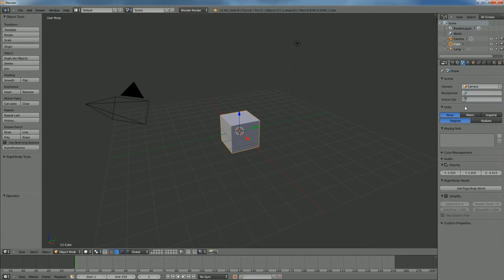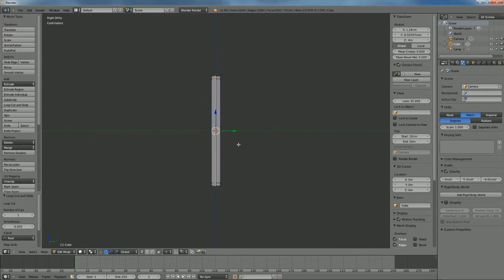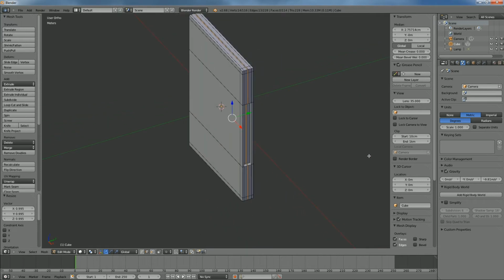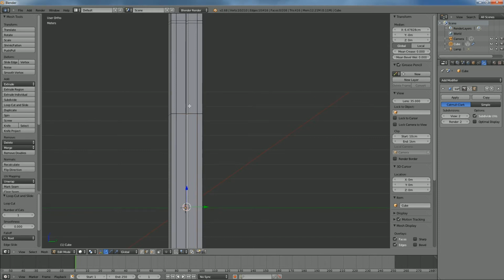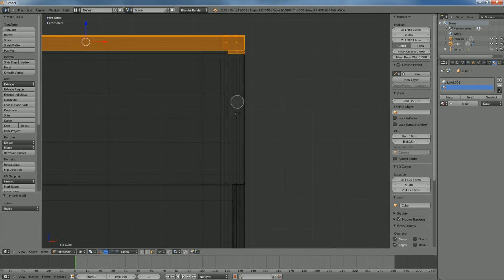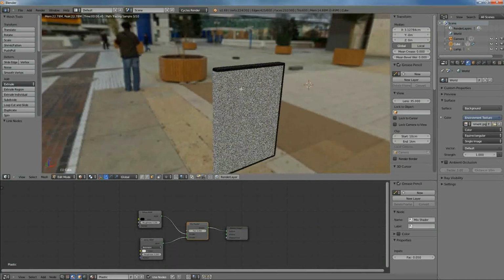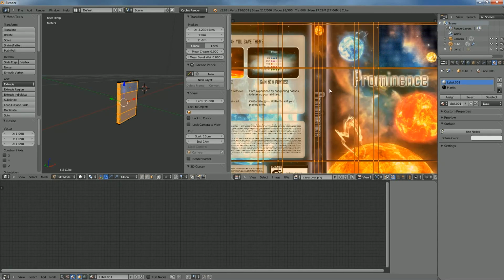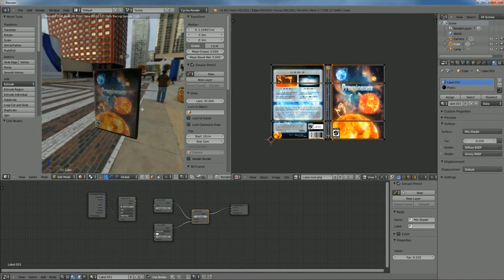Modeling a Realistic DVD Keepcase | Blender Tutorial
In this tutorial, Corwin will take you through the process of modeling, and texturing a DVD keepcase for the fictional game "Prominence" using the Cycles render engine.